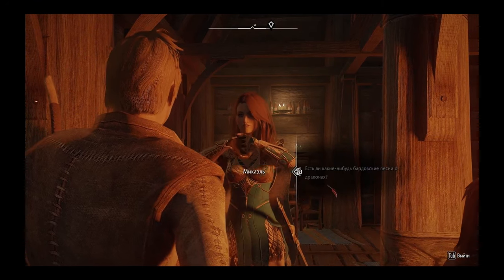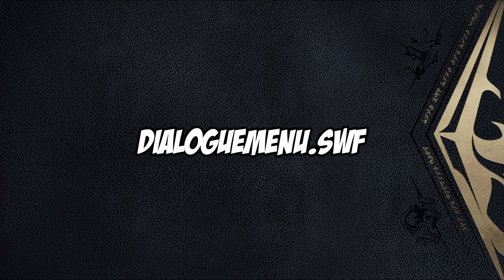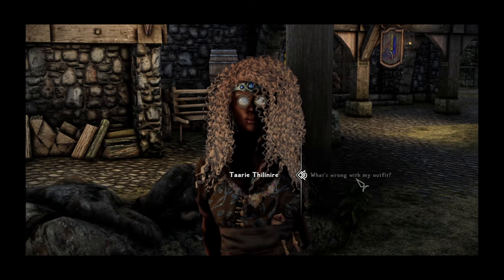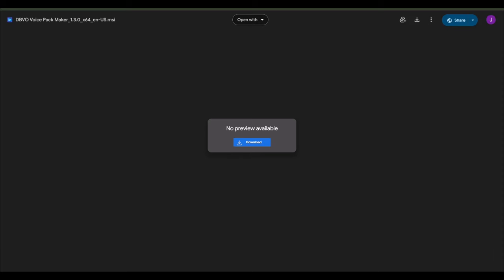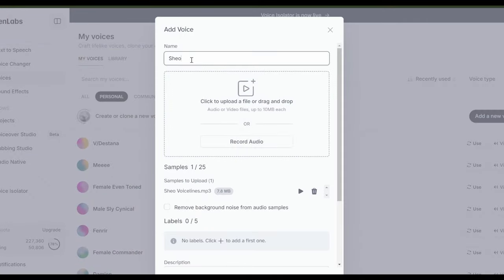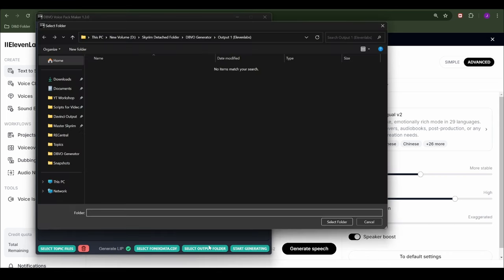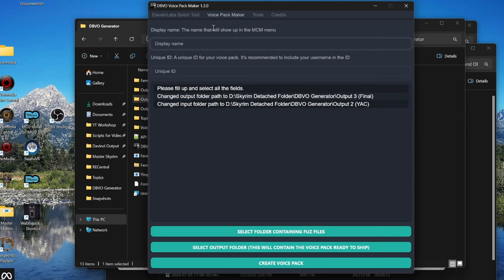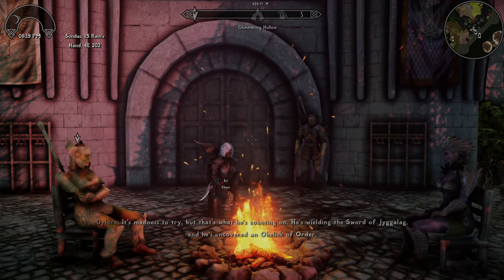DBVO Install and Make Your Own Voicepack! | Modding Guide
Here's how to install DBVO, AND how to make your own voicepacks!

(Each DLC and Skyrim Individually)
(Also a lot of mods are represented in that Discord Channel)
FonixData Location

-- Some Notable Voicepacks for you --
2B
For more, check out the Requirements -- Mods Requiring This File on the DBVO page!

-- Video Navigation --
0:00 | Intro
0:30 | Basic Installation and Use
3:03 | Create Your Own!
4:03 | Preparation
5:49 | 1 - Generating Voicelines
7:17 | 2 - Convert to FUS
7:58 | 3 - Make Voicepack
8:44 | Outro

-- Music Used --
Among Stately Peaks from Octopath Traveler
Roaming Three and The Wizard by Alexander Nakarada

My Mic
My Arm